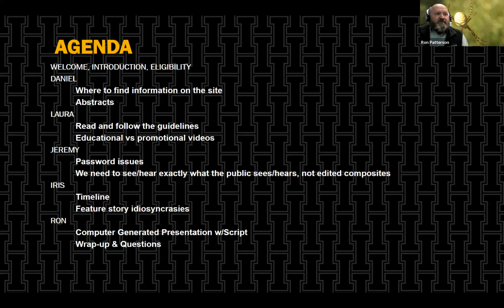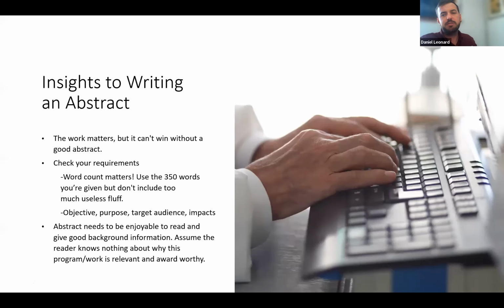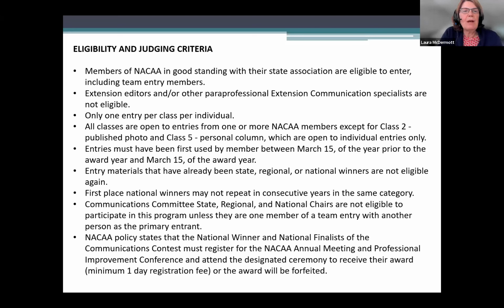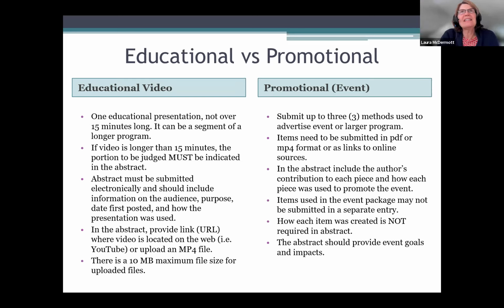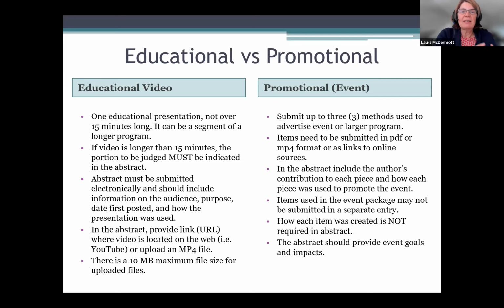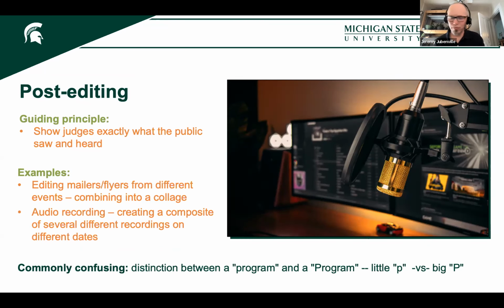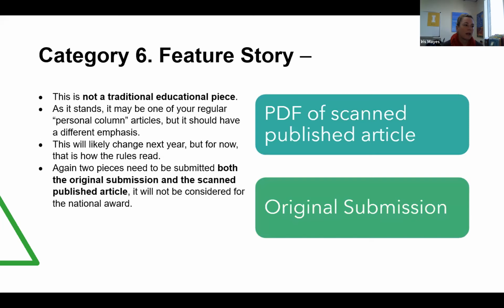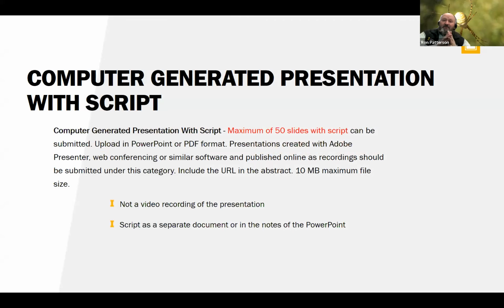NACAA 365 - 2022 Communications Award Program Opportunities